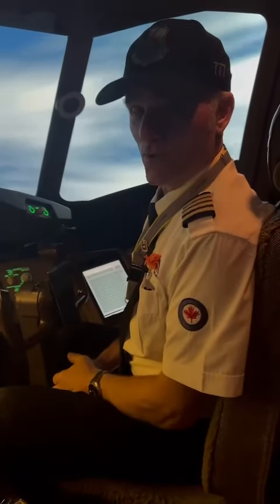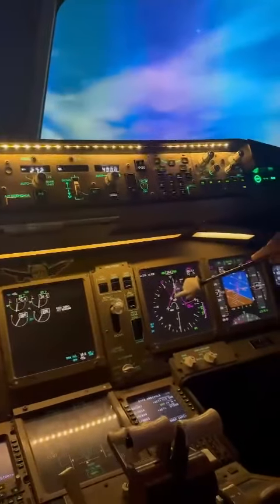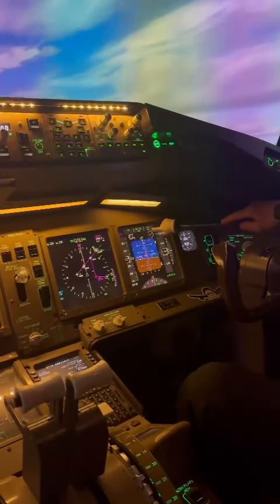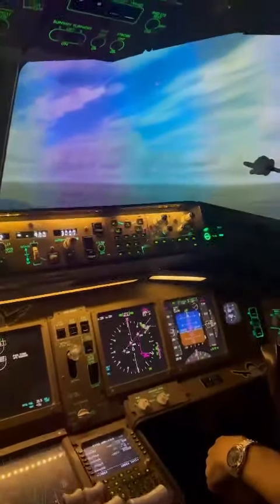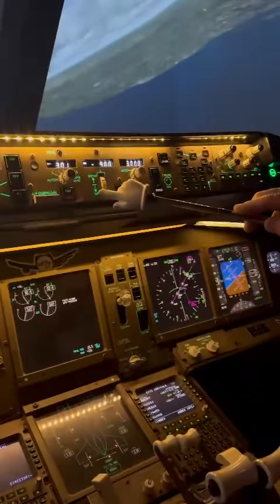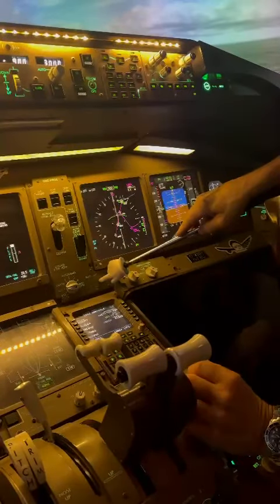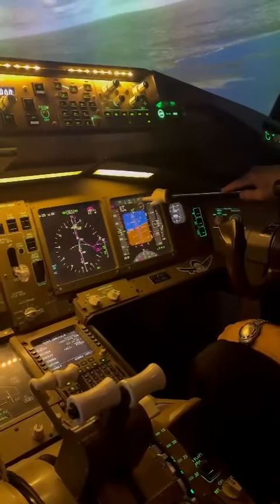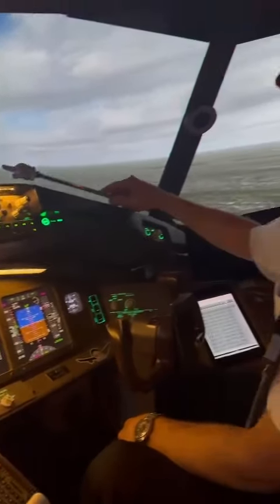Part 2 of the Primary Flight Display